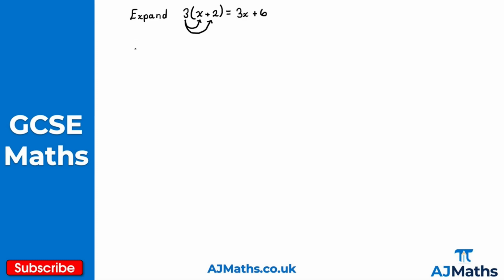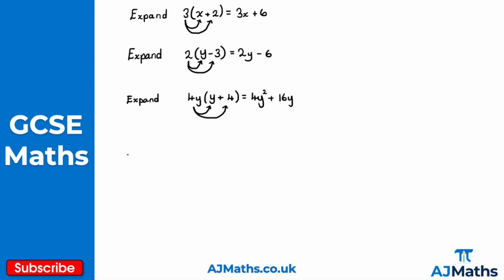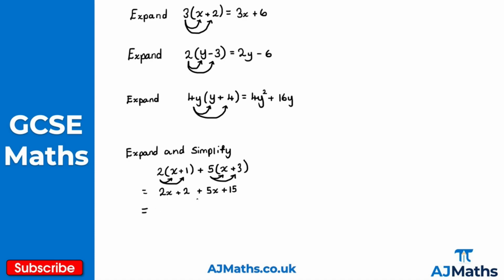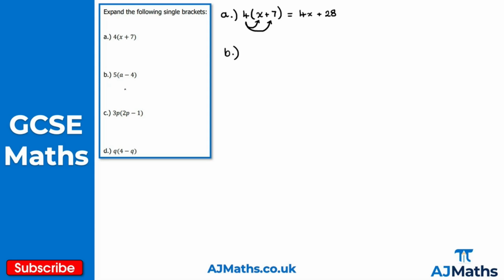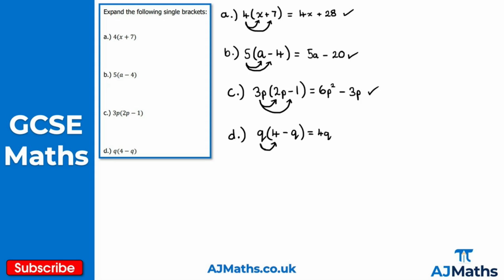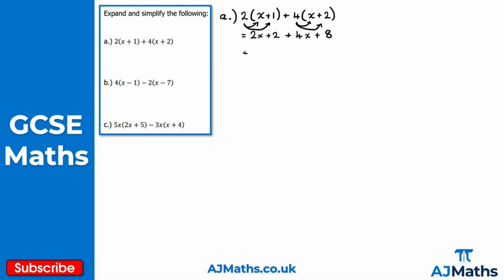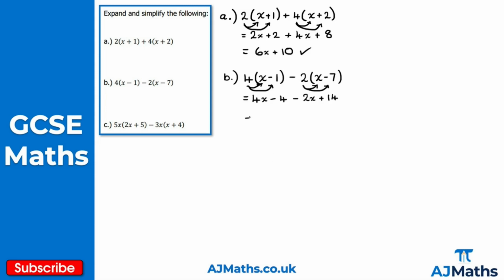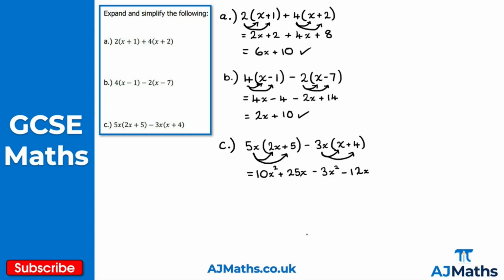Expanding Single Brackets | GCSE Maths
In this video we're going to take a look at how to expand single brackets.

In the next video we're going to take a look at factorising expressions.